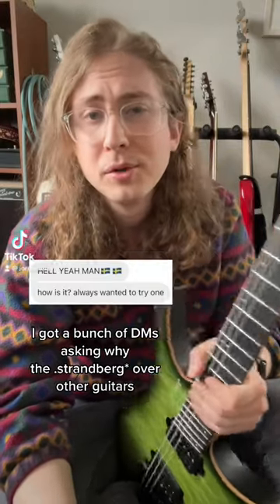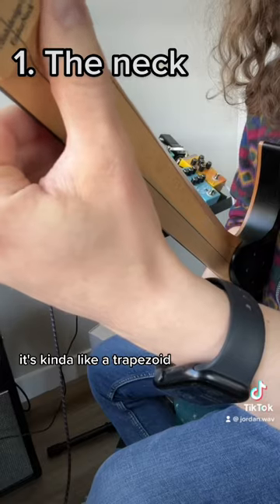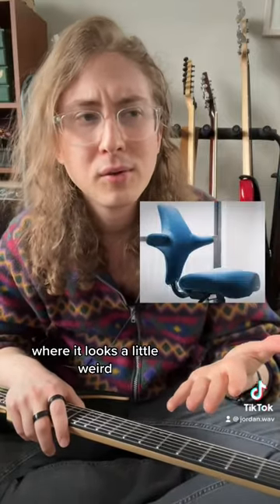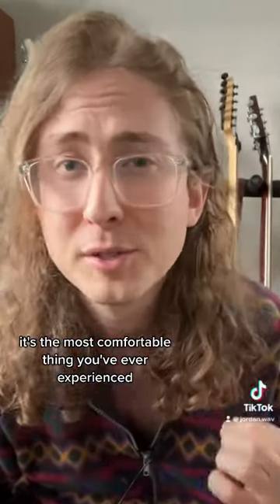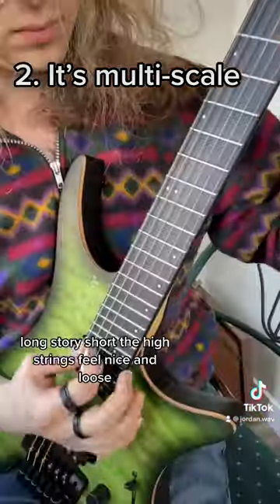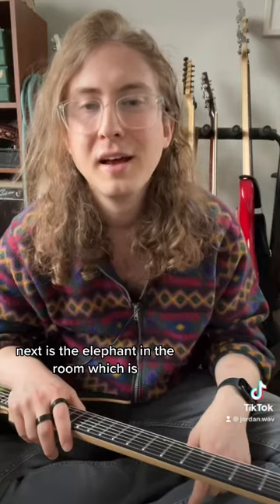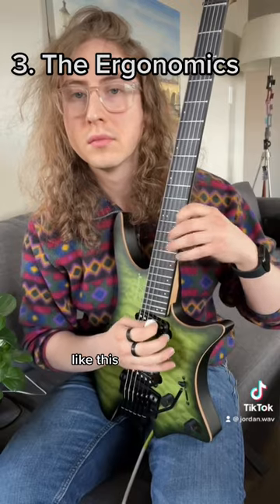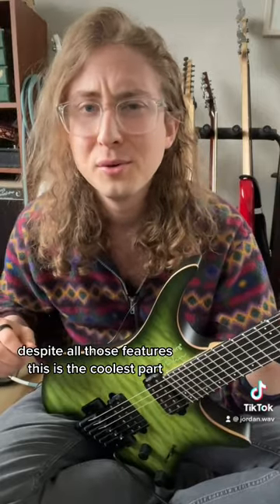Are Strandberg guitars worth the Hype?